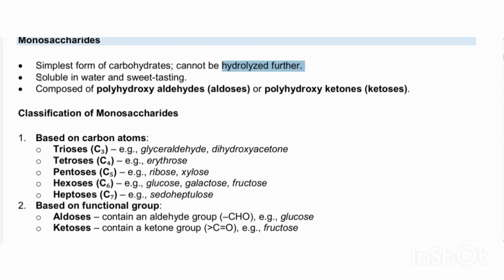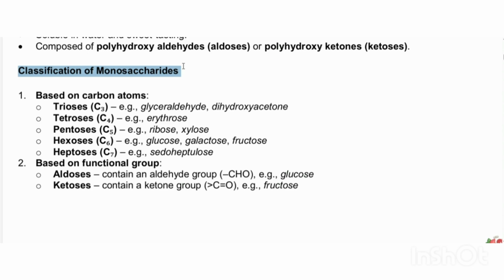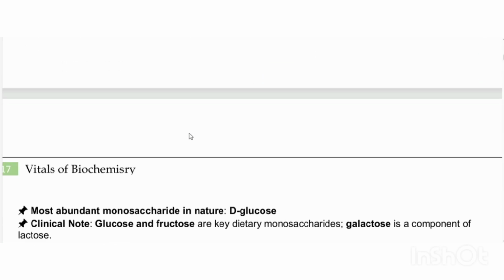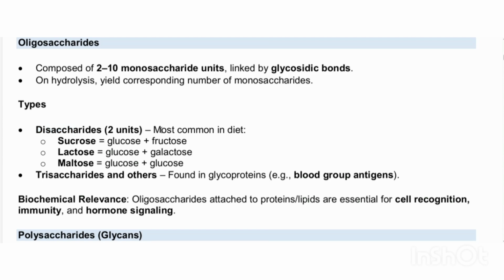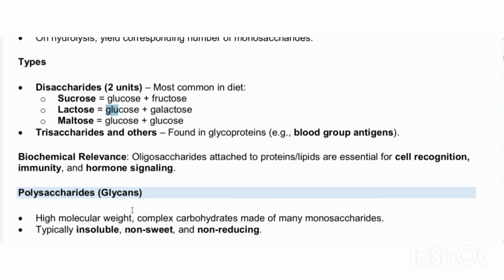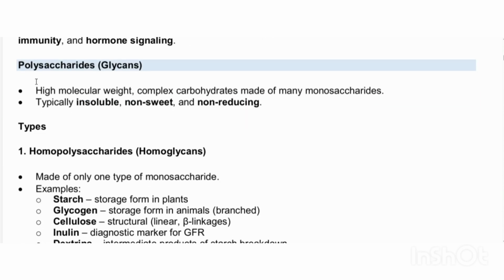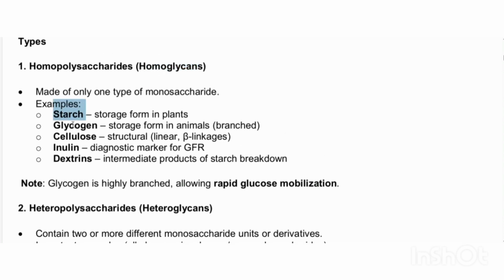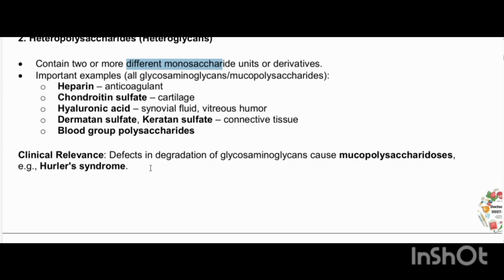Carbohydrates Chemistry part 2 Monosaccharides, Oligosaccharides, Polysaccharides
Whether you're preparing for exams or simply love chemistry, this video is packed with insights to deepen your understanding.